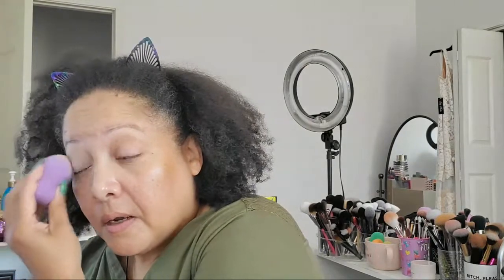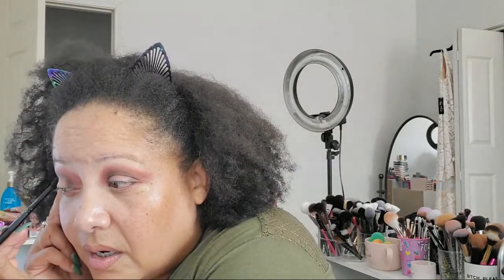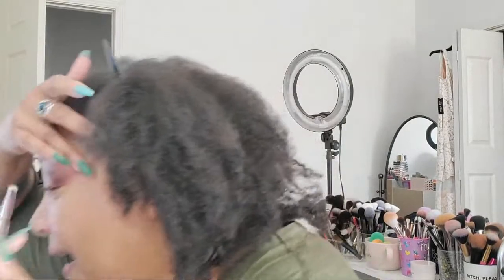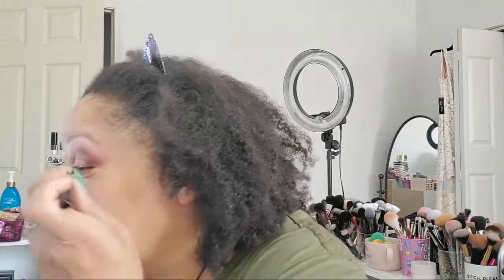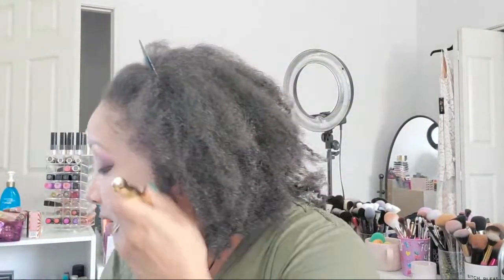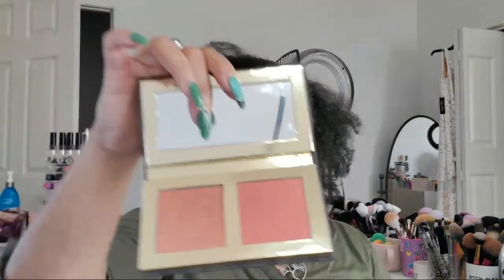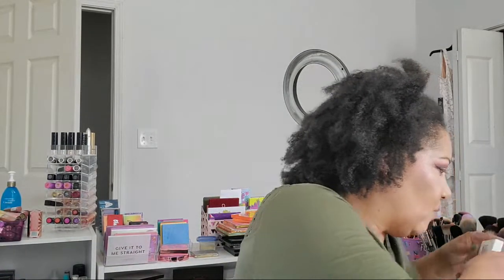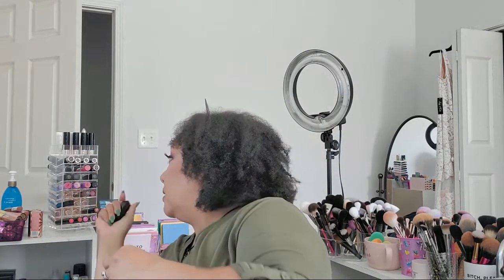Morning Makeup Sesh - Vintage Rose & New Makeup | Mature Makeup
Saturday morning call for makeup and today we are using the Give Me Glow Cosmetics Vintage Rose palette. Watch, comment and become part of the Wild Chicks.

Louise Caillouet
1507 E. 53rd St
Suite 458

50 years old and on a path of aging gorgeously. Let's not fear aging but age gorgeously and with style.. Join me for beauty, skincare, lifestyle and everything that makes for a gorgeous life.